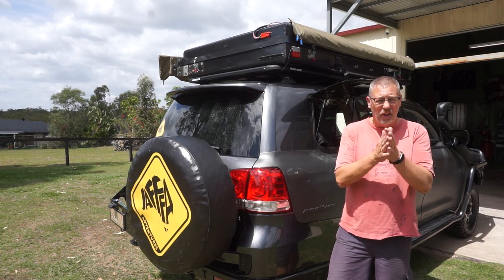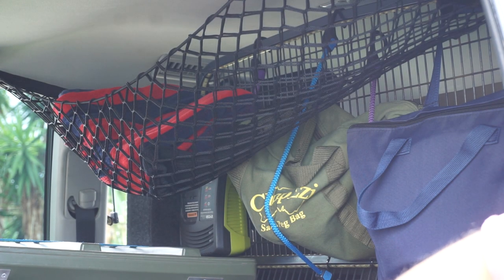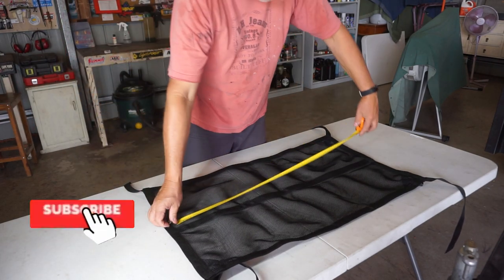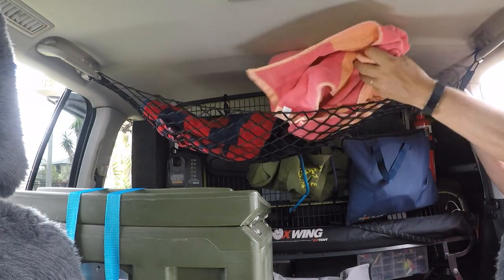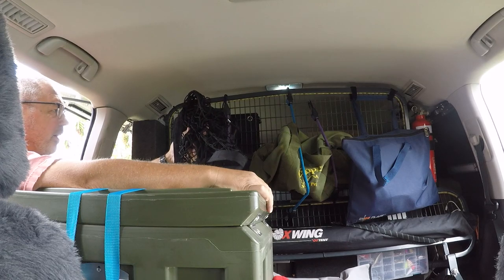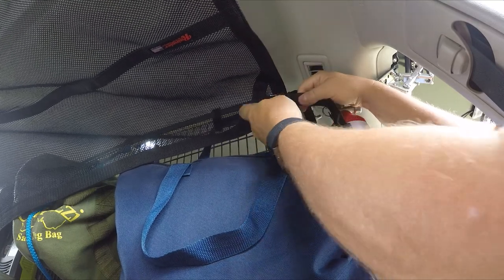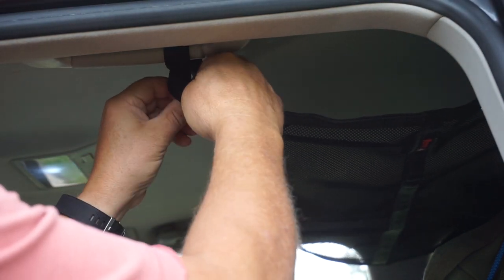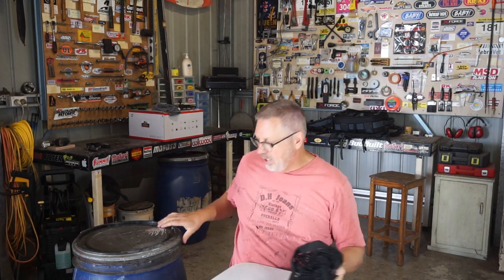Cargo Net Installation | 4x4 Storage Solution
In this video I install a cargo net above the second row seats in my Toyota Landcruiser 200 Series four wheel drive.  A cheap item has let me down and I am replacing it with a quality item from Raingler.

These cargo nets are great for storing light and bulky items in your 4x4 that are otherwise a pain in the back side as they never really have a place.

The webbing on this particular cargo net is very strong and will stand up to anything I throw at it.

Cheers!